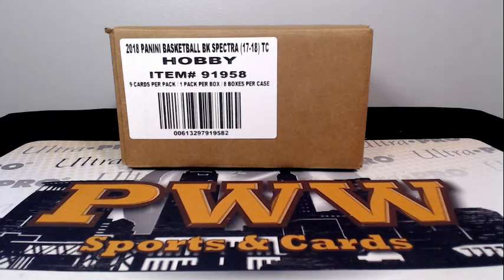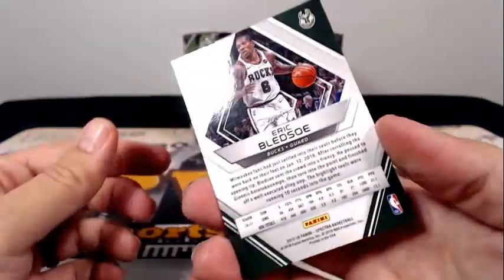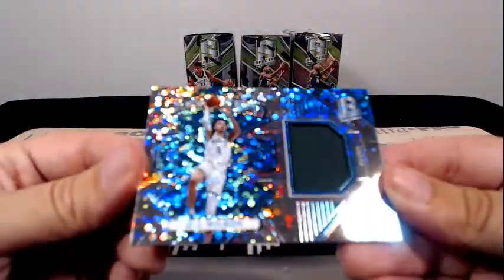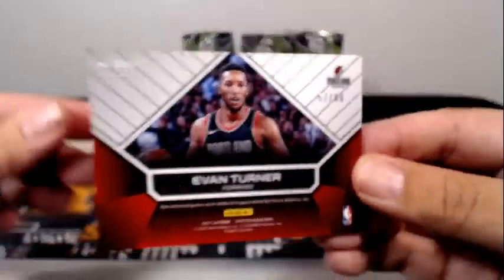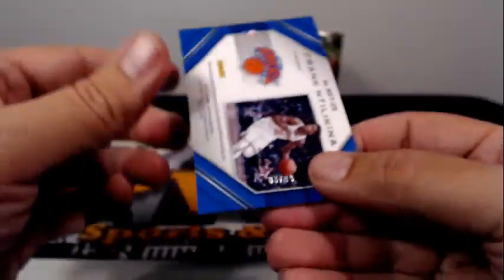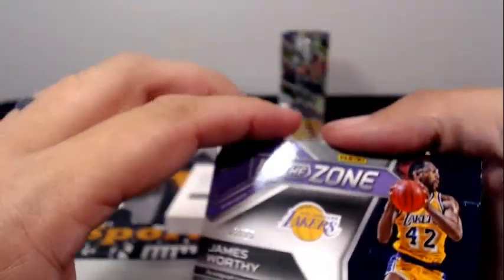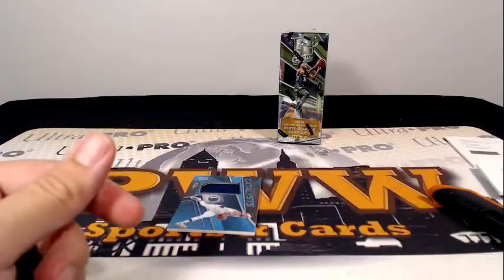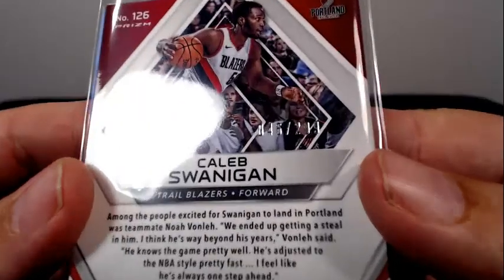2017-18 Spectra Basketball Half Case Break #3